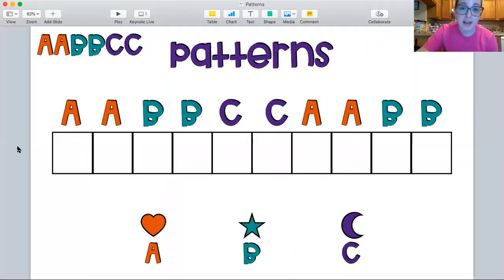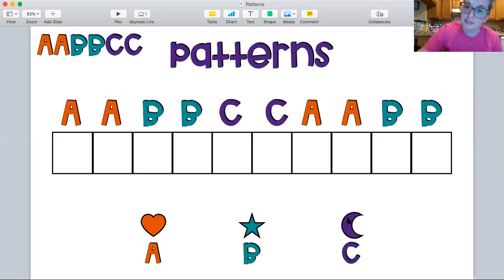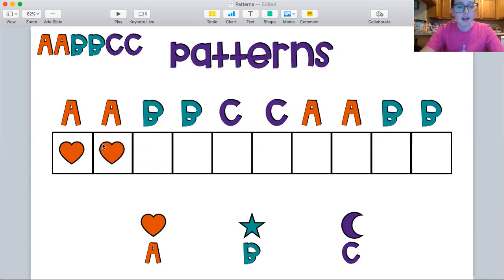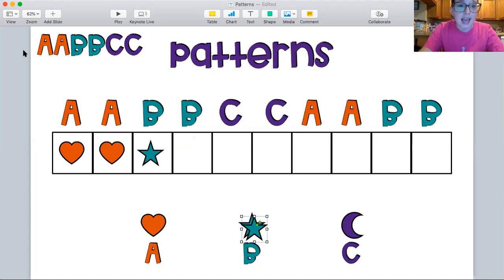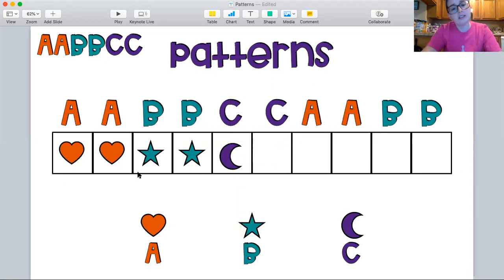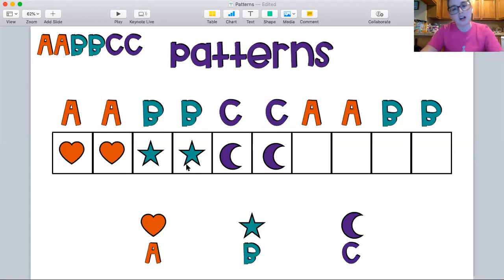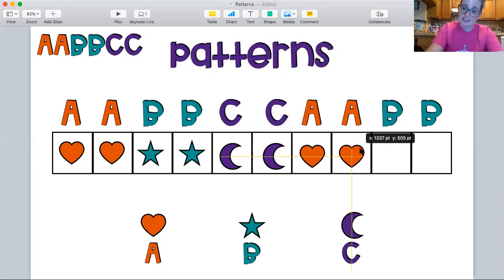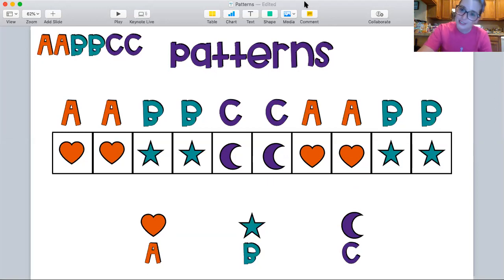AABBCC Pattern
Help me put together this pattern!
Can you make your own AABBCC pattern?